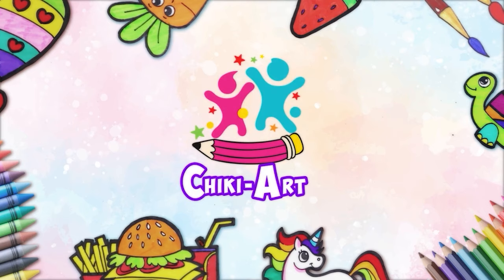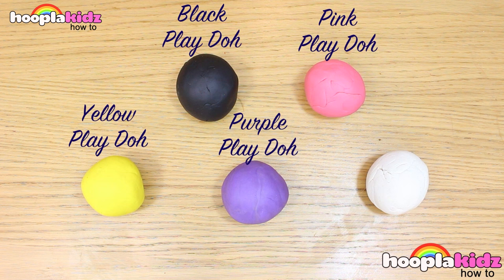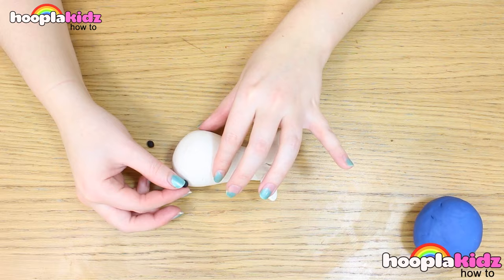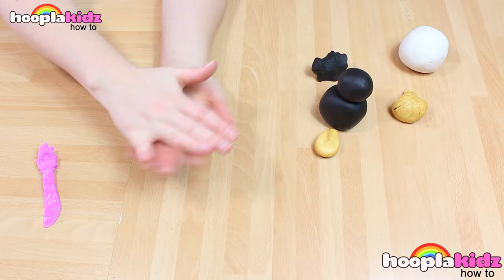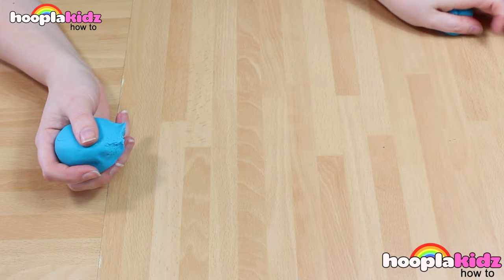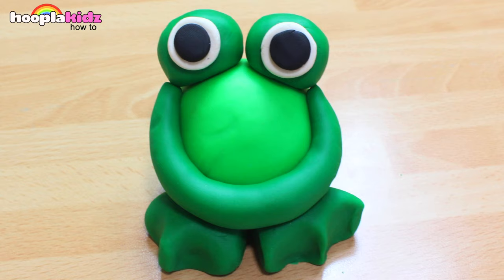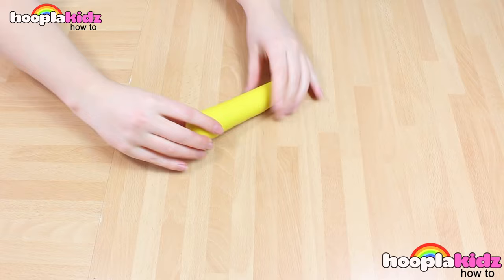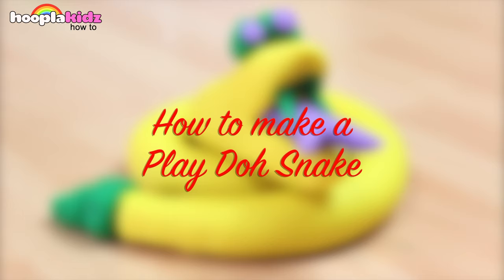How To Make Play Doh Animals | Fun Play Doh Activity For Kids | HooplaKidz How To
Hey Kids! We're learning how to make play doh animals like panda, octopus, whale, penguin, cat, frog, snake and more in this collection of play doh videos for kids! We hope you're going to follow along with us. It's super easy and super fun! Don't forget to add new details and your own special touch!